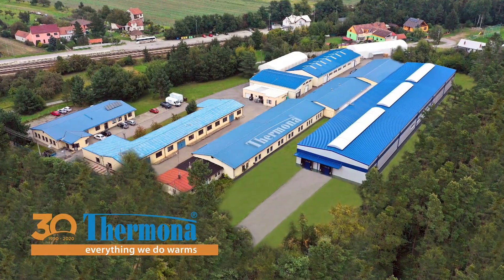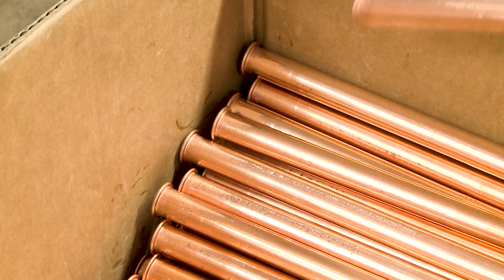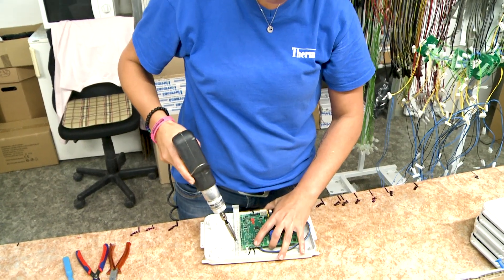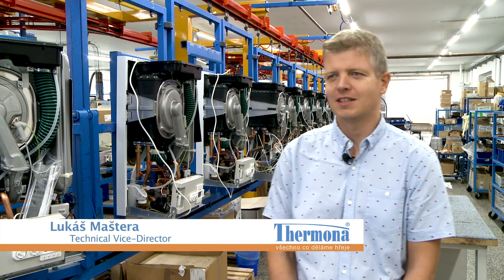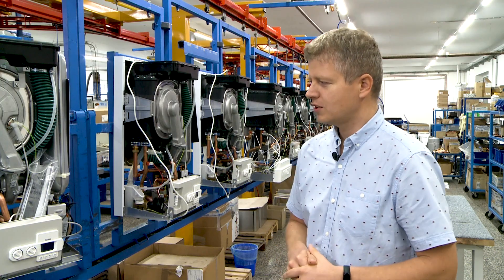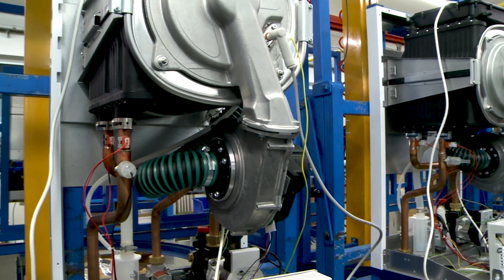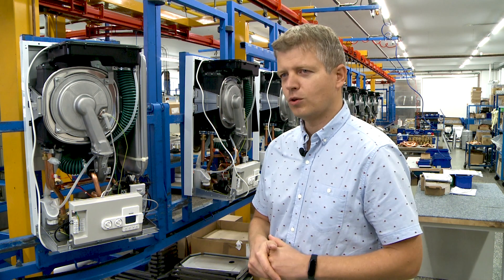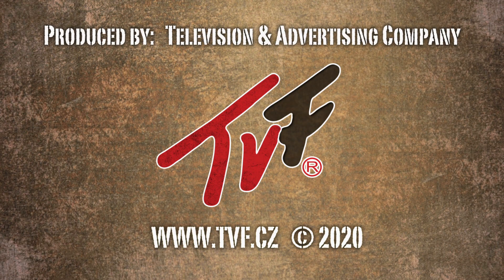Production of THERM gas and electric boilers | Thermona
This year, the company Thermona, the biggest Czech producer of gas and electric boilers is celebrating its 30th anniversary since its foundation. We visited Thermona´s manufacturing plant in Rapotice, not far from the Moravian metropolis of Brno.

Modern gas and electric boilers that the comany Thermona successfully exports to 30 countries around the world are being produced in these production halls. More than 100 employees participate in the development and production of boilers that meet the most demanding parameters of the standards of the European Union and many other countires to which they are exported.

Europe and many Asian countries are an important market for Therm boilers. Trained technicians provide not only installation but also warranty and post-warranty service in all countries where Therm boilers are sold. Since the very beginning, that is since 1990, Thermona has been a purely Czech production company with its own development and complete production. All the Therm boilers are made in the Czech Republic. Thermona guarantees not only their high quality and excellent price, but also the fast and wide accessibility of spare parts. The return on investment in a new Thermona boiler will pay back within a few years.

The Therm gas and electric boilers are made in various versions, for various sizes of heated buildings. This means from flats and houses to large blocks of flats and industrial compounds. An excellent investment with return within 3 years is the cascade boiler room made by Thermona. Several Therm boilers assembled in a cascade make it possible to be disconnected from the central source of heat.You will really save money with the Therm boilers!

Apart from heating, the Therm boilers can heat up water and can be connected with various systems of smart remote control. All the Therm products are environmentally friendly and are continuously being improved. Every boiler undergoes a very careful output check which guarantees high reliability and and a long service life.

If you have any questions, please contact the company Thermona experts and their business partners. They will be happy to give you advice and suggest an effective solution for your heating. Thermona has been a synonym for warm comfort in your home for three decades.
Thermona – everything we do, warms.